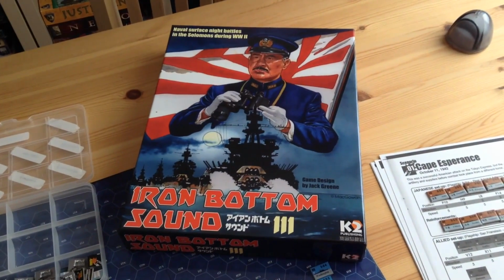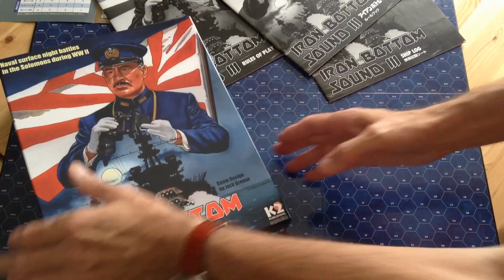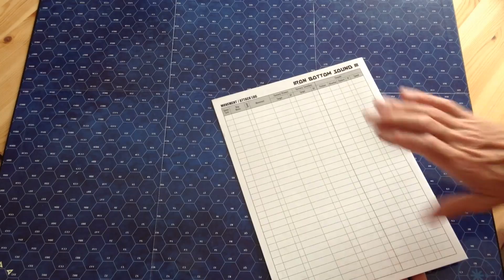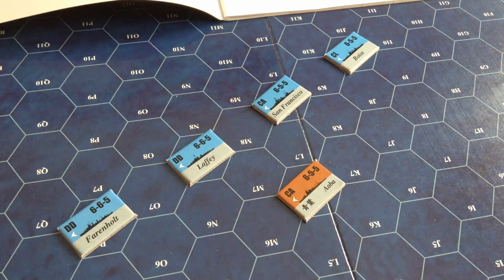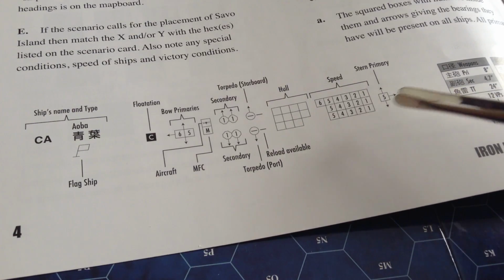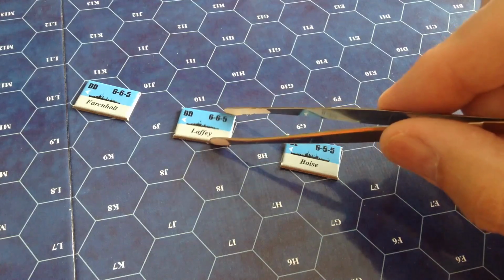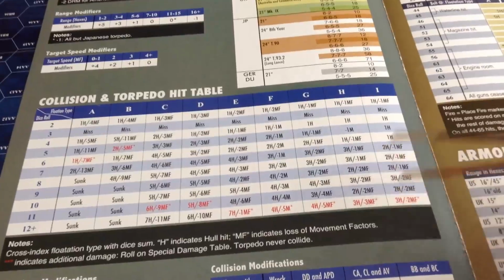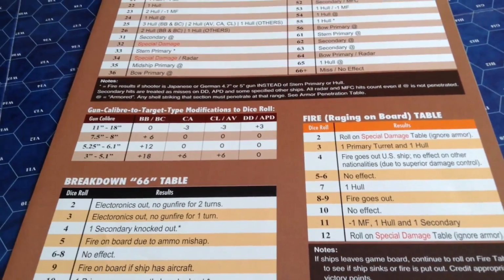Iron Bottom Sound III - designed by Jack Greene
A brief look at the third edition of Jack Greene's 'Iron Bottom Sound' which concerns the naval battles in and around Guadalcanal.